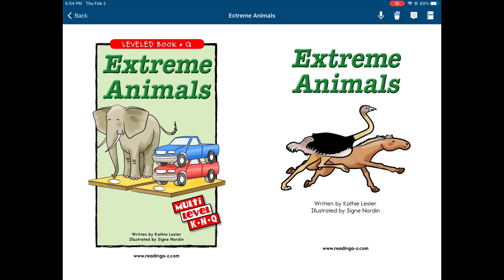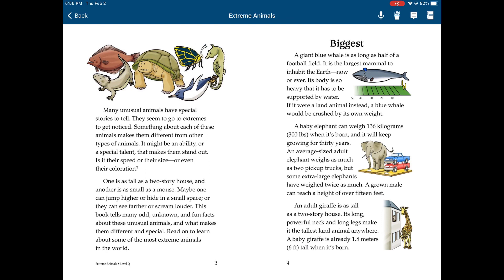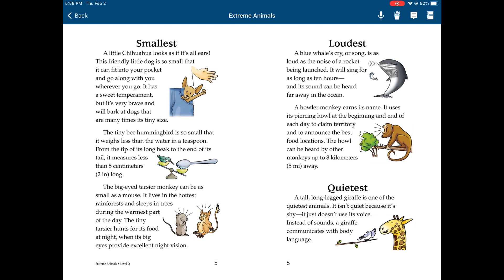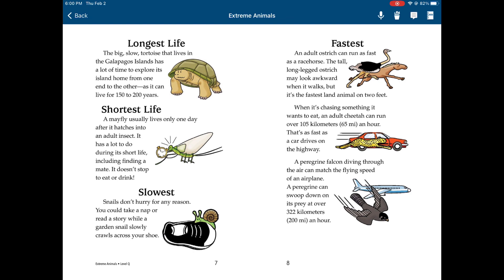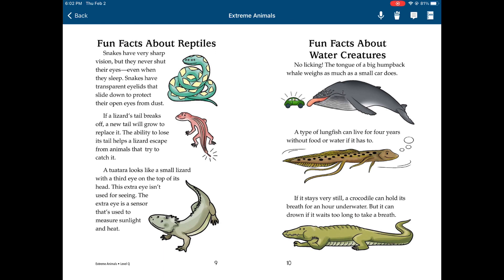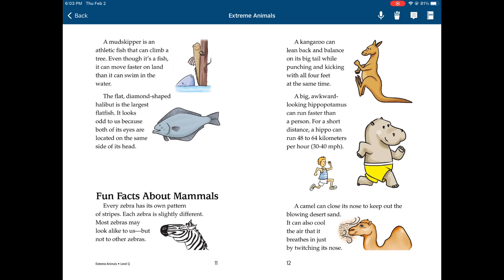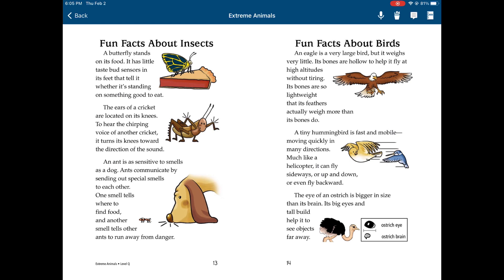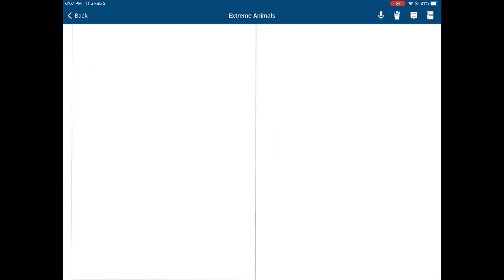Extreme Animals | Nick